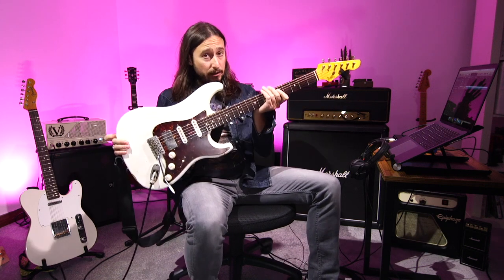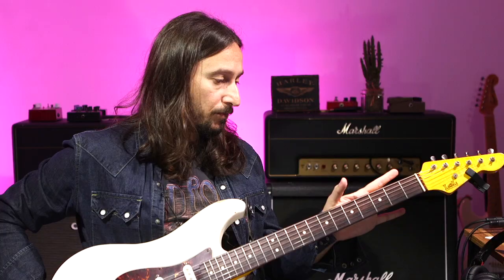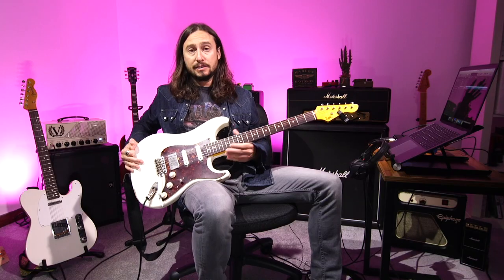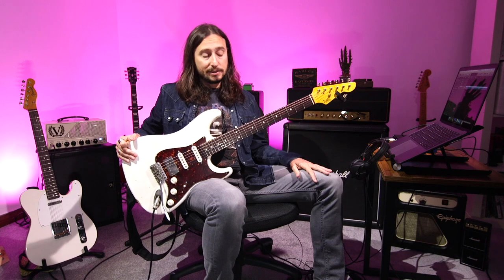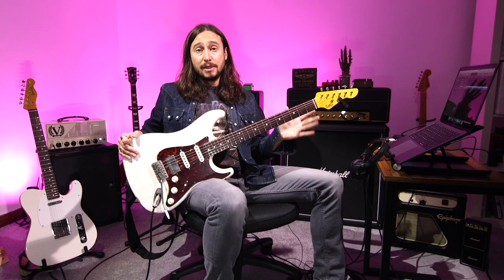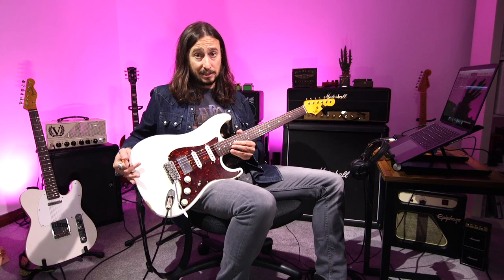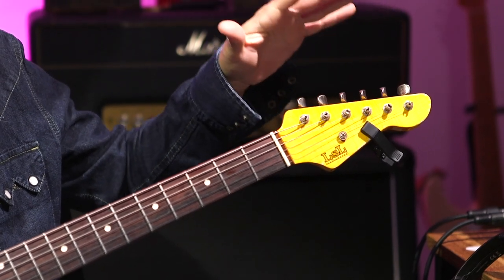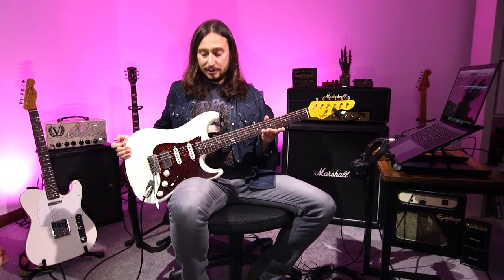LSL instruments Saticoy guitar demo/review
I’m based in the UK and available for recording sessions, live performances, tours & guitar lessons.

Playing/Demo: 3:35

🎸 THE GEAR USED IN THIS VIDEO  🎸

AMP
Victory V40 Amp:

GUITAR

Guitar Cables:

PEDALS

CAMERA

AUDIO GEAR

LIGHTS

Spot light:

Filling light:

Video created with help of motiohead.com